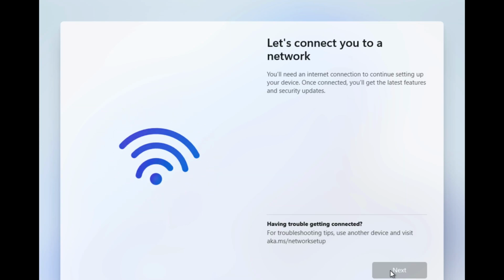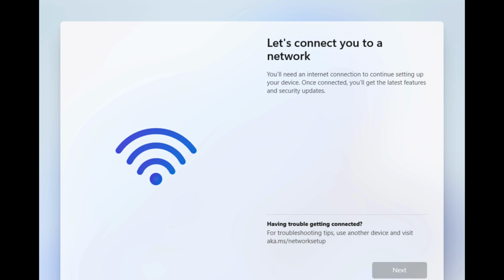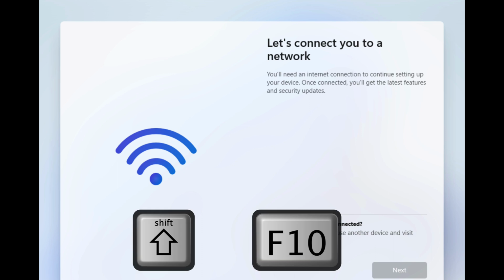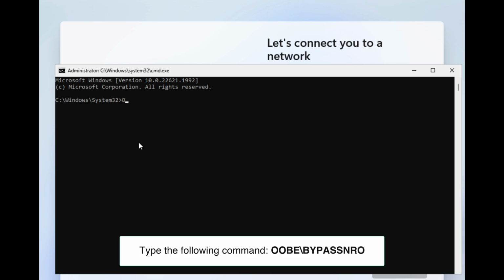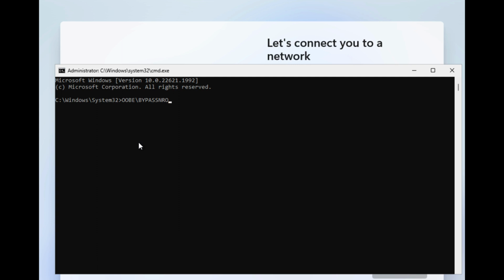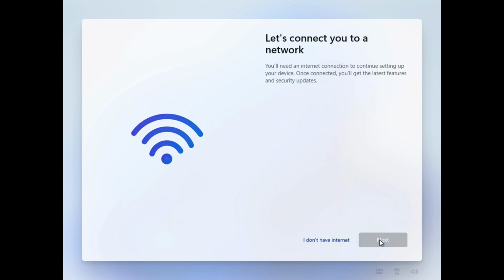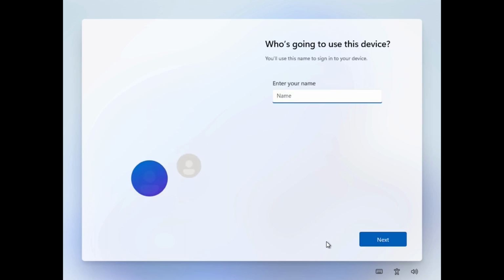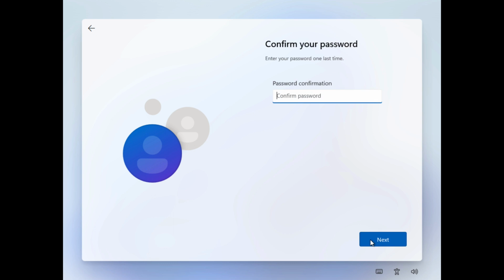How to Install Windows 11 without Internet Connection | Stuck on Let’s Connect You to a Network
How to Fix Stuck on Let’s Connect You to a Network When Installing Windows 11 | Install Windows 11 Home without an Internet connection | Install Windows 11 Pro without an Internet connection  | How to bypass the requirement of an Internet connection during Windows 11 Setup.

Windows 11 requires an internet connection to finish the initial setup, for the Home and Pro editions, but there’s a way to bypass the requirement.

How to Bypass Out-of-the-Box-Experience (OOBE) Internet Requirement
2. Type the following command: OOBE\BYPASSNRO
3. After successful execution, the system will restart and restart the OOBE session box, when you reach the "Let's connect you to a network" screen, click "I don't have Internet", continue to click "limited setup", accept the license agreement and continue to create a local user account.
Hope the information is helpful.